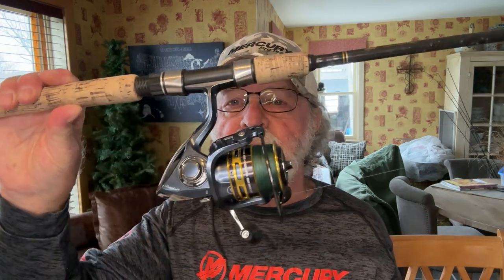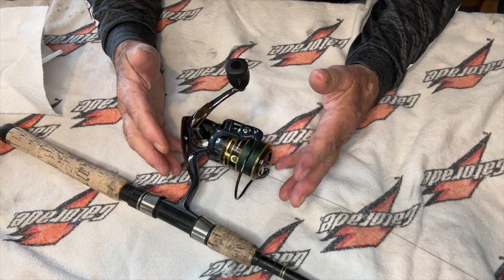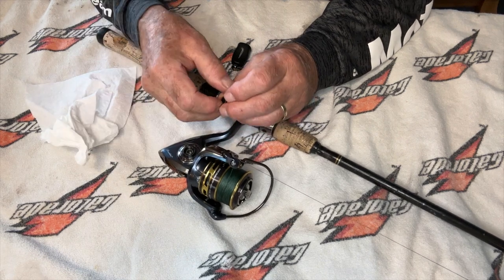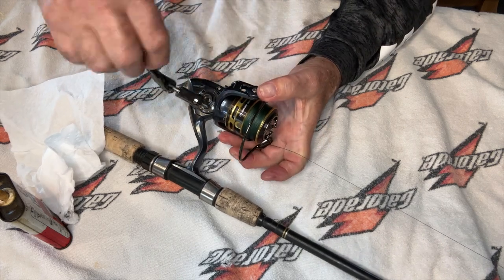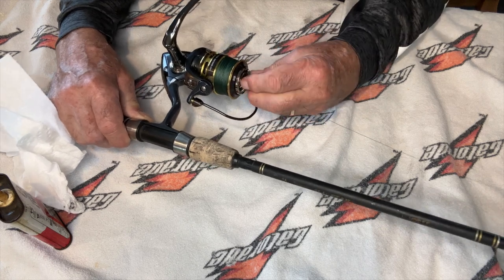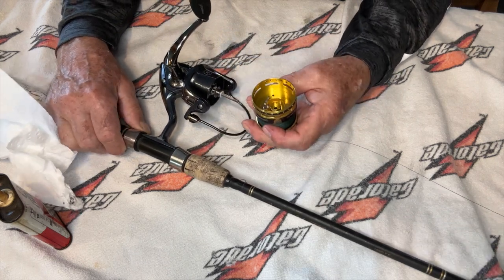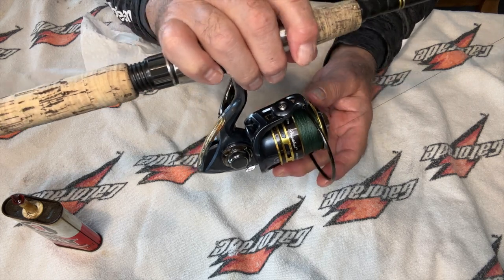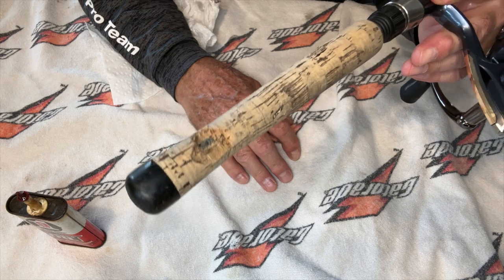Lube Up Your Pflueger President And Shimano Spinning Reel For A Smoother Fishing Experience!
Regular maintenance of your Pflueger and Shimano spinning reel will give you excellent service for their lifetimes and yours. depending on how much you use your spinning reels, these simple steps will make the work like silk. Watch how easy it is to add a couple of drops of oil to critical places on your reels for not only a smoother operating reel but a lifetime of great service.